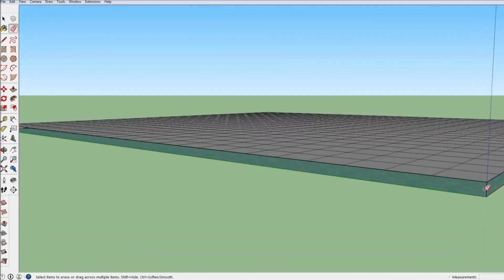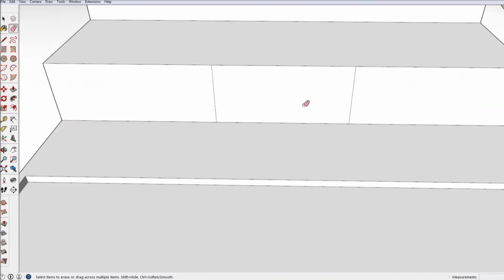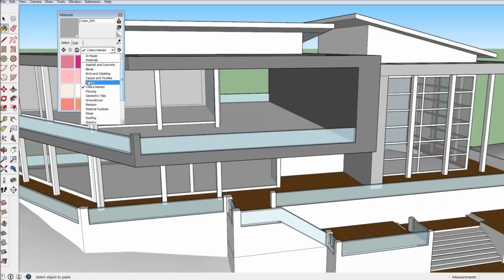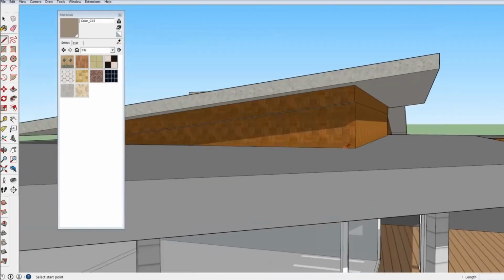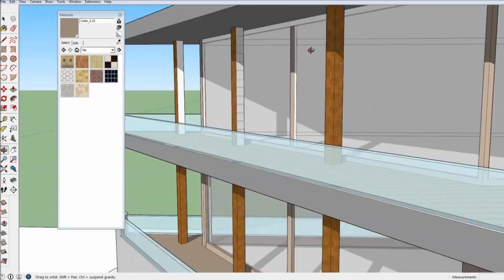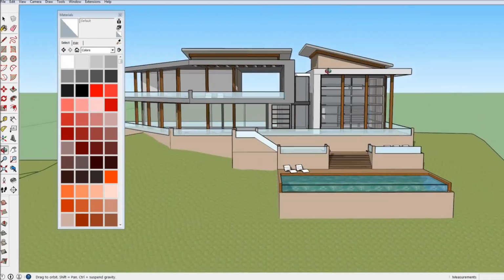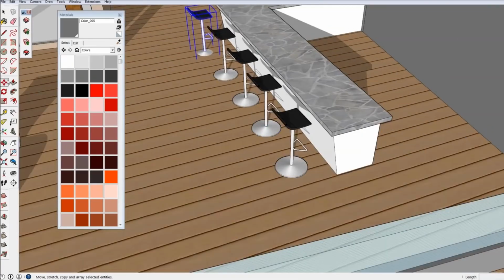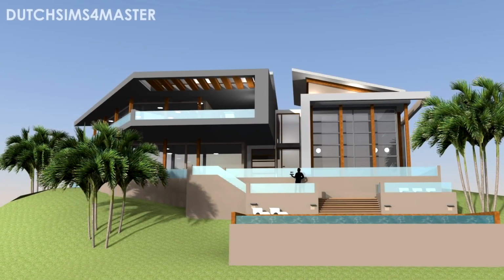Speed Build Modern House Design Using SketchUp 3D | Latest Sketch Modeling